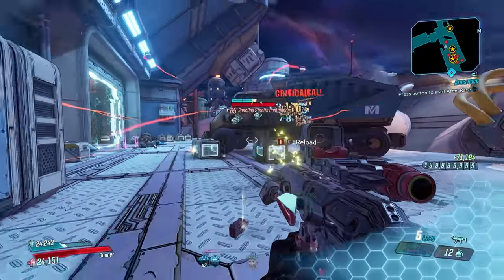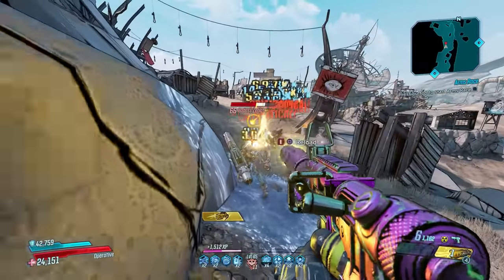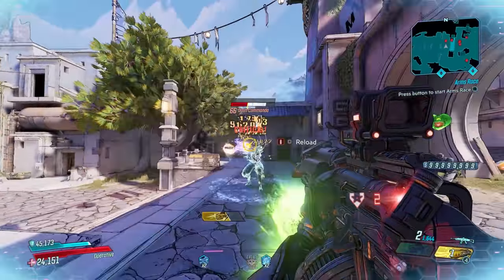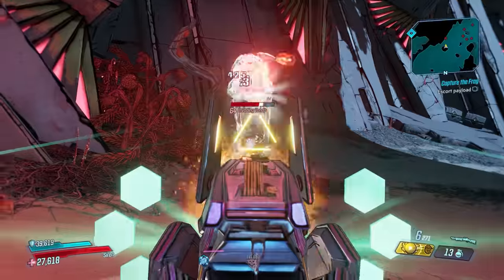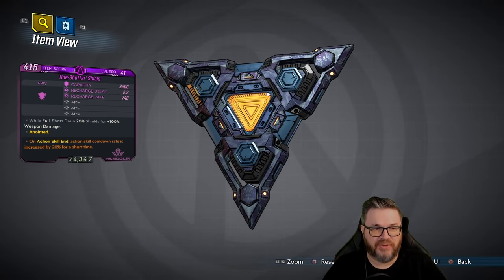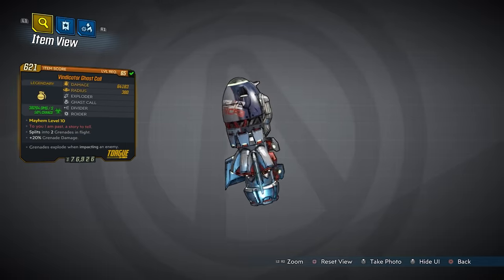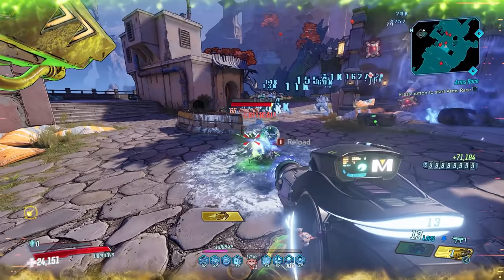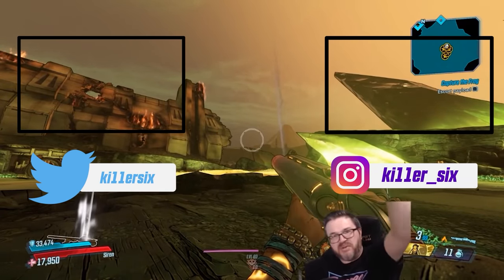Borderlands 3 | TOP 10 RAREST ITEMS - #1 is MYSTERIOUS!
The Diamond Weisenheimer is not on this list. Sorry.
UPDATE: The Burning Summit has been figured out. You can get this grenade by letting the psycho kill himself 20 times after starting the Sellout sidequest in Ambermire. To do that just start the quest. Wait for him to go into the machine and smoosh himself. Then Save and Quit and reload. Repeat this until he's smooshed himself 20 times and then Tyreen will send the Summit to you in the in-game mail.

RECENT VIDEOS -
The 10 biggest TROLL Items in Borderlands 3